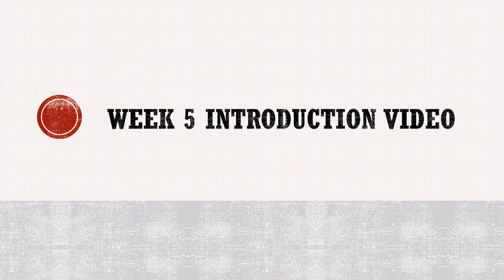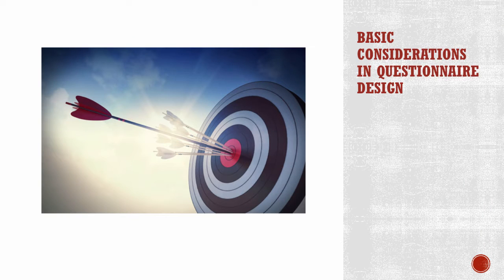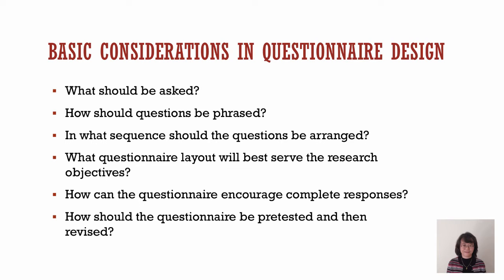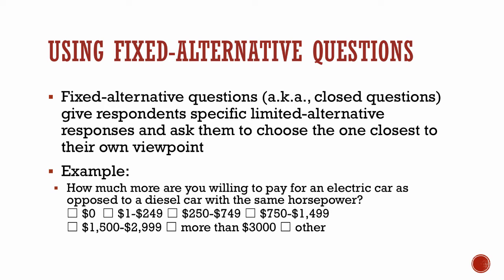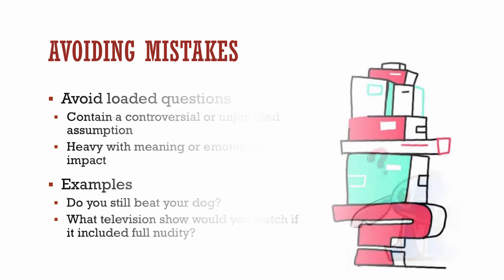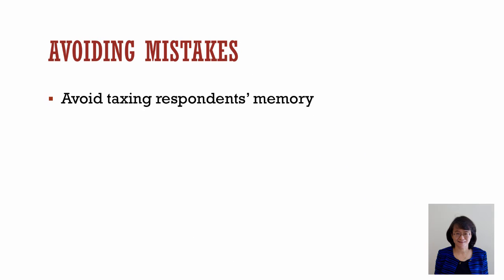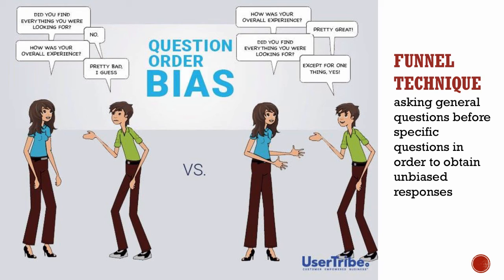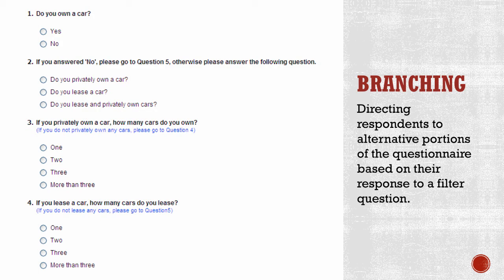BSAD265 Week 5 Introduction Video